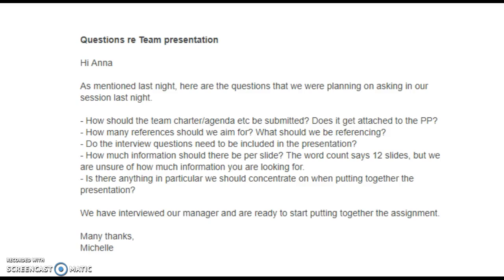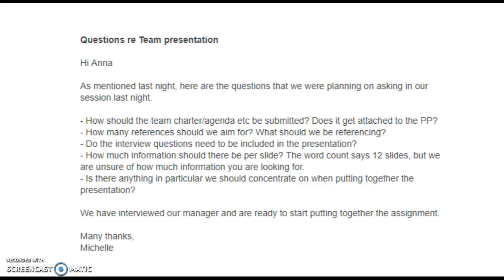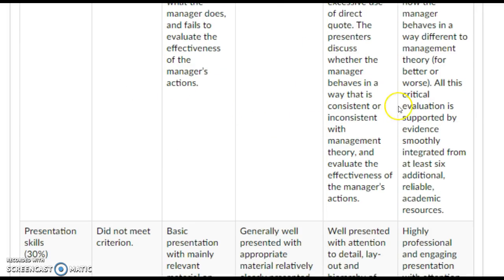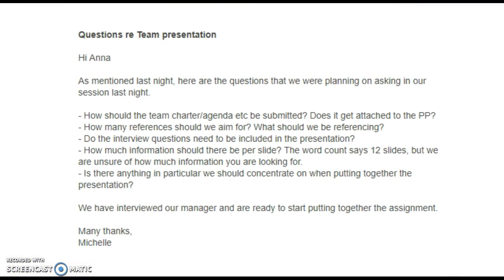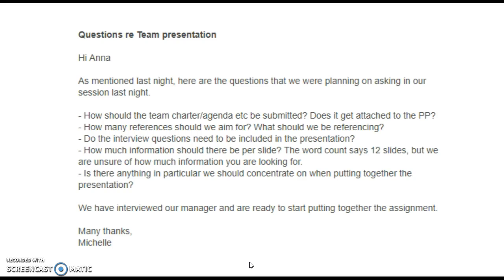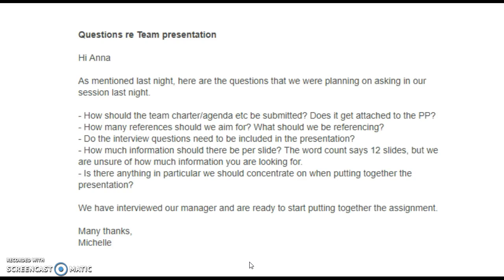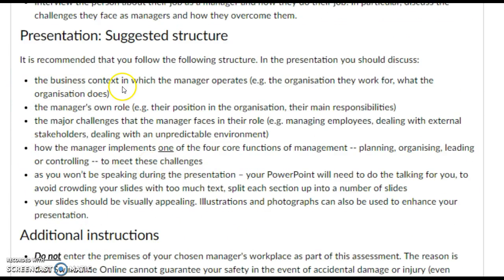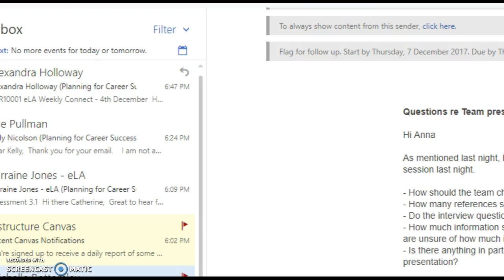Team coaching questions answered - LG02 Team B